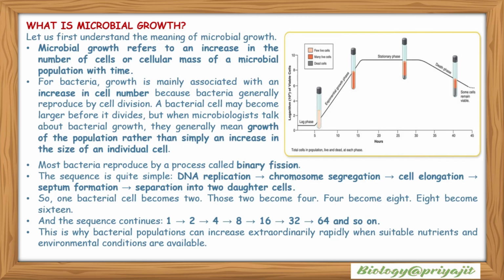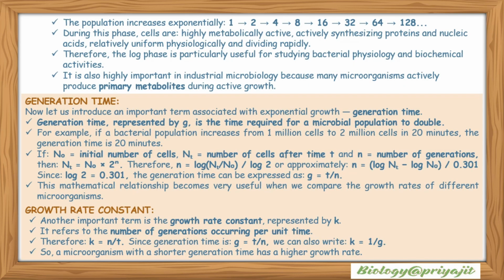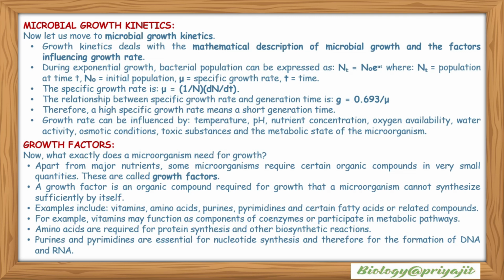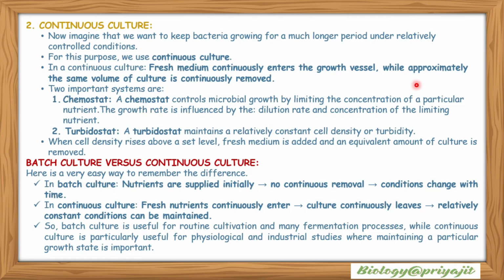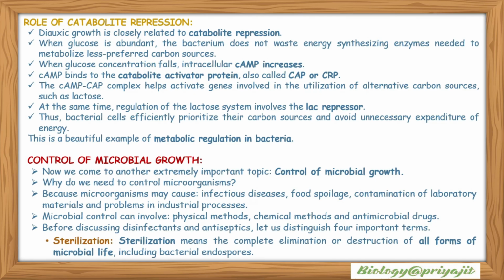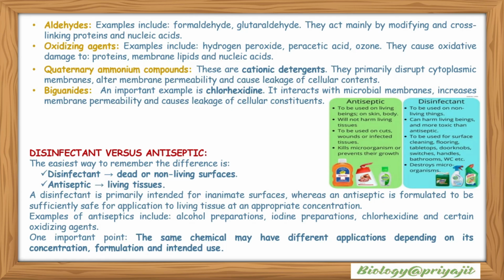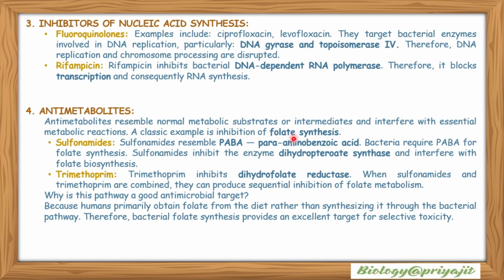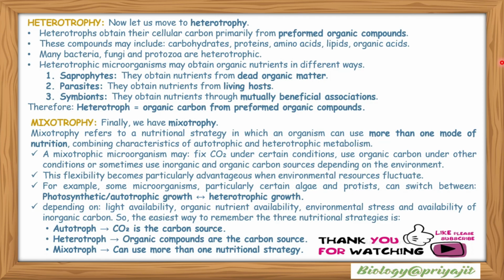Bacterial Growth & Nutrition | Complete Microbiology for UG & PG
Welcome to Biology@Priyajit! In this comprehensive microbiology lecture, we cover the important concepts of Bacterial Growth and Nutrition for UG and PG students. This video is especially useful for students preparing for university examinations, competitive examinations, and advanced microbiology courses.

In this lecture, you will learn:

🔬 Bacterial Growth
• Concept and characteristics of microbial growth
• Bacterial growth curve: Lag, Log/Exponential, Stationary and Death phases
• Growth kinetics and generation time
• Growth factors and factors affecting bacterial growth

🧫 Types of Microbial Cultures
• Batch culture
• Continuous culture
• Synchronous culture
• Enrichment culture
• Diauxic growth

🛡️ Control of Microbial Growth
• Disinfectants and their mechanisms of action
• Antiseptics and their applications
• Chemotherapeutic agents
• Major types and modes of action of antimicrobial agents

🌱 Microbial Nutrition
• Autotrophy
• Heterotrophy
• Mixotrophy
• Carbon and energy sources in microorganisms

The lecture uses concepts, diagrams, growth curves, and simplified explanations to make important microbiology topics easier to understand and remember. It is suitable for B.Sc./M.Sc. Microbiology, Biotechnology, Botany, Zoology, Life Science and related UG & PG courses.

📌 Topics covered: Bacterial Growth, Microbial Growth Curve, Growth Kinetics, Generation Time, Growth Factors, Batch Culture, Continuous Culture, Synchronous Culture, Enrichment Culture, Diauxic Growth, Control of Microbial Growth, Disinfectants, Antiseptics, Chemotherapeutic Agents, Autotrophy, Heterotrophy and Mixotrophy.